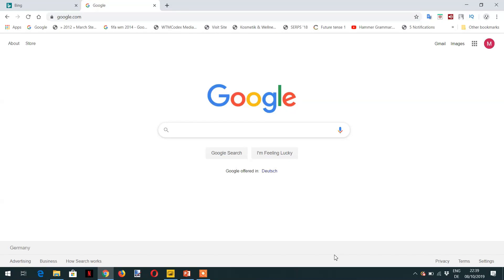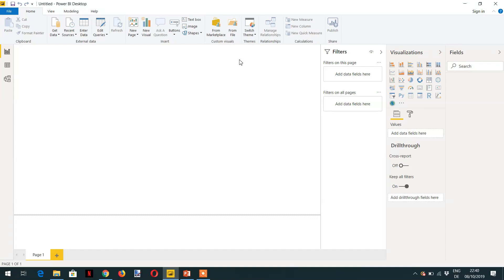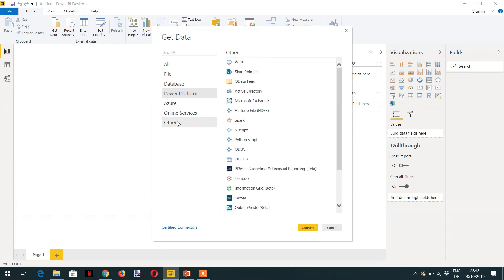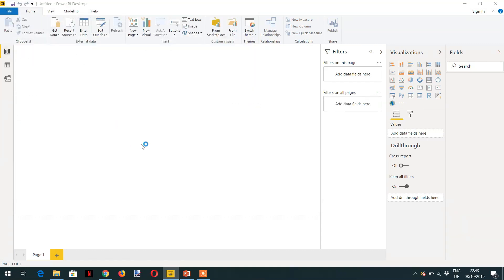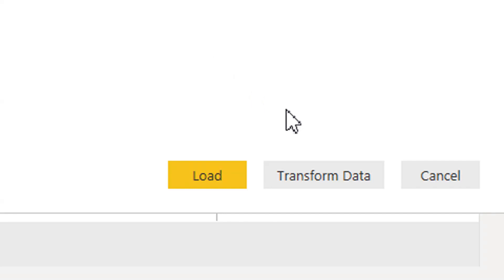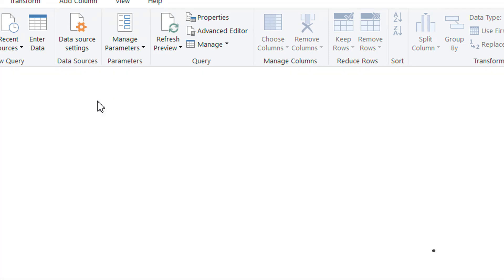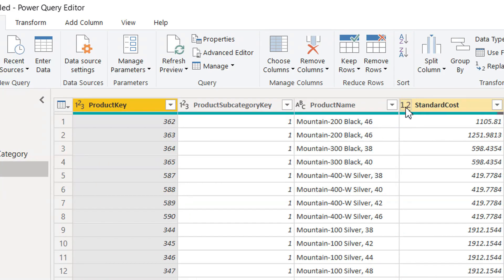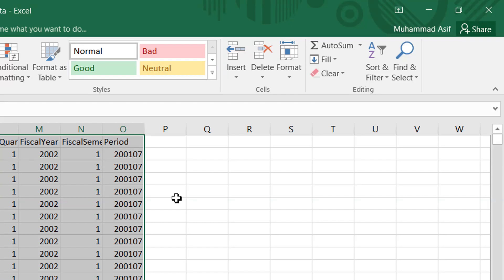How to import data into Power BI - 01 (Power BI Training)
Data import into Power BI is the initial step to learn dax. Here you will see the complete process of importing data.